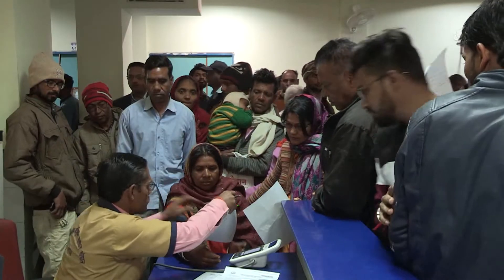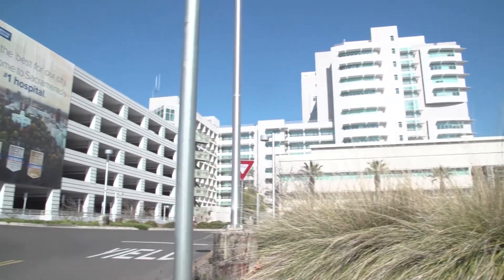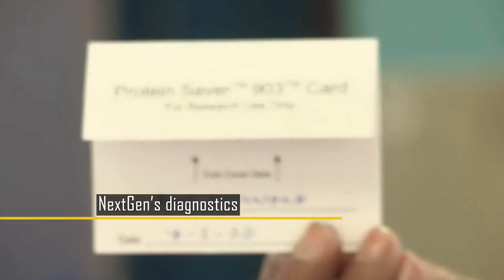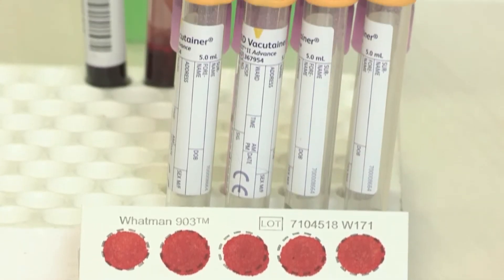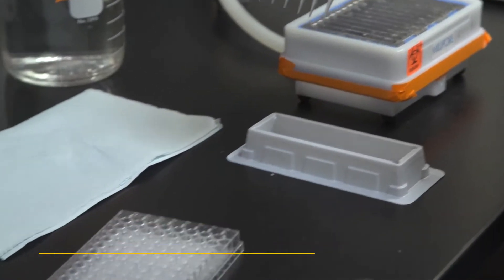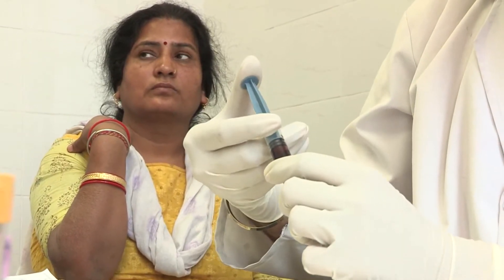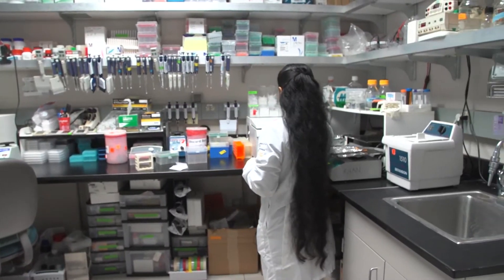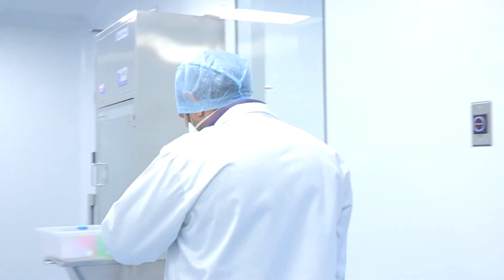Blood Test for All Forms of Active Tuberculosis (TB) for Commercialization in India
The governments of the United States of America (through the Department of State) and India (through the Department of Science & Technology) have established the United States–India Science & Technology Endowment Fund (USISTEF) for the promotion of joint activities that would lead to innovation and entrepreneurship through the application of science and technology. The aim of the Fund is to support and foster joint applied R&D to generate public good through the commercialization of technology developed through sustained partnerships between U.S. and Indian researchers and entrepreneurs.  The U.S.-India Science and Technology Endowment Fund activities are implemented and administered through the bi-national Indo-U.S. Science and Technology Forum (IUSSTF).